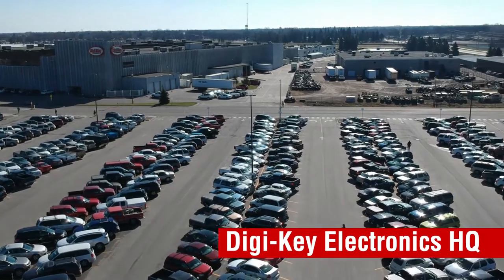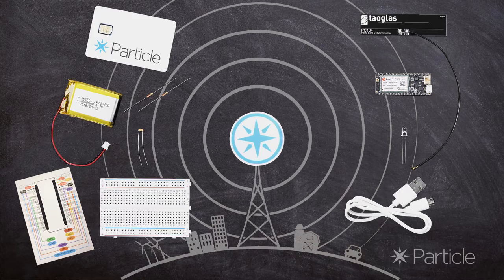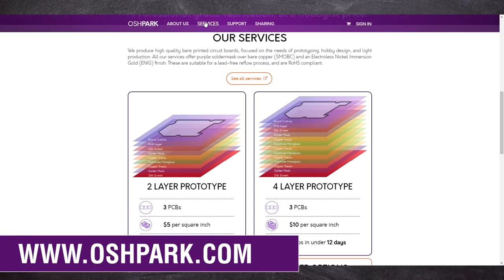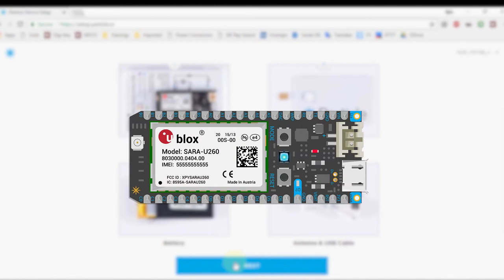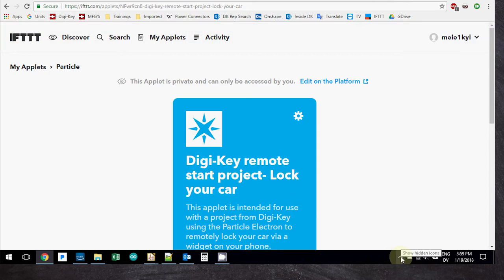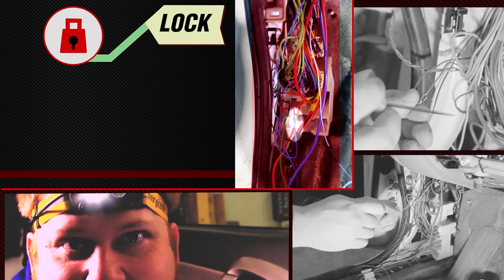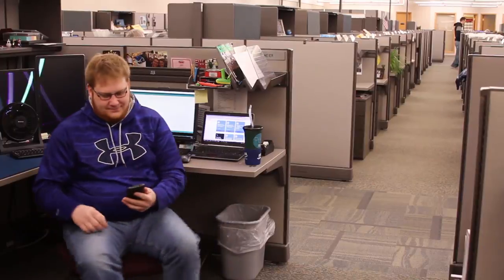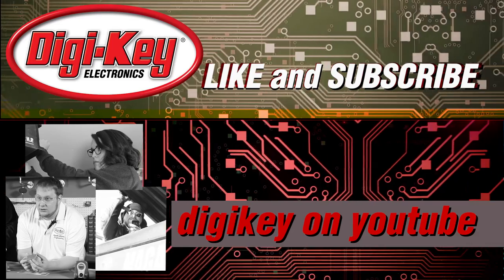Ground Control to Remote Start - AGM | The Resident Geeks | Digi-Key Electronics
Kyle, with some inspiration from Ashley, equips his car with an extended range DIY auto start system with components from Digi-Key Electronics.  Kyle uses the 3G Electron Kit from Particle Industries which includes the Electron, a Taoglas antenna, USB cable, LiPo battery, and a SIM card.  The circuit board was created using Autodesk Eagle PCB design Software.  Check out the complete project on maker.io.